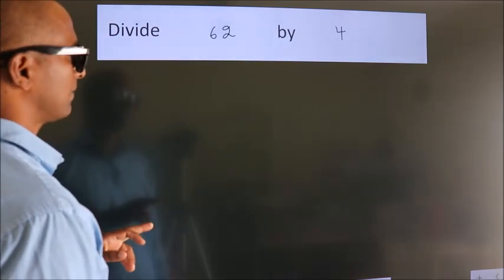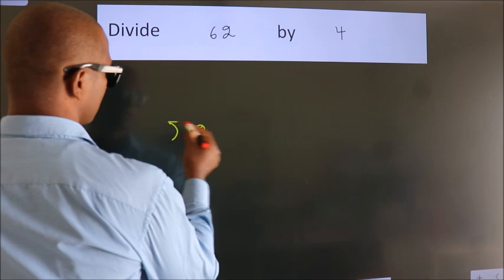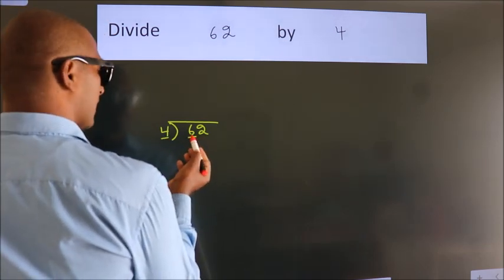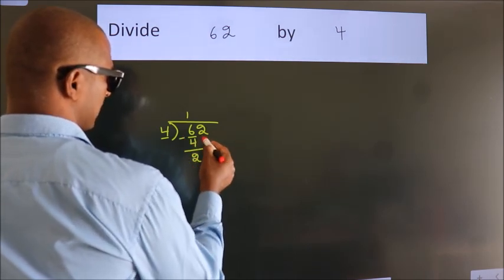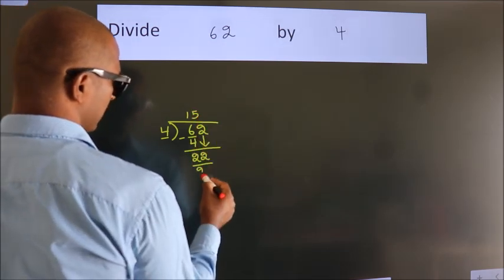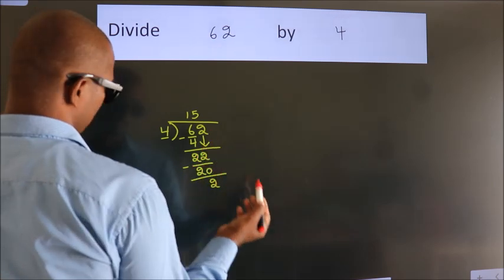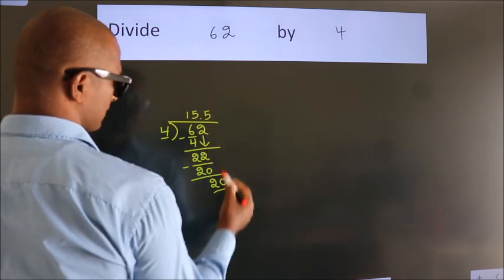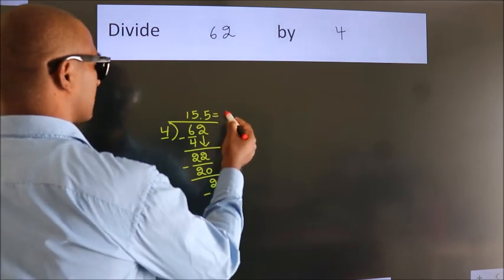Divide 62 by 4 Divide completely